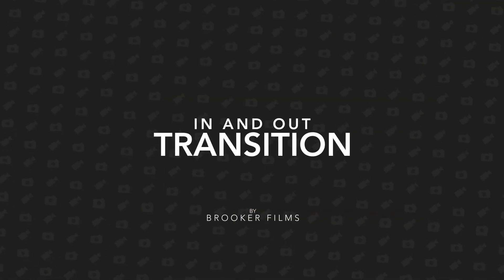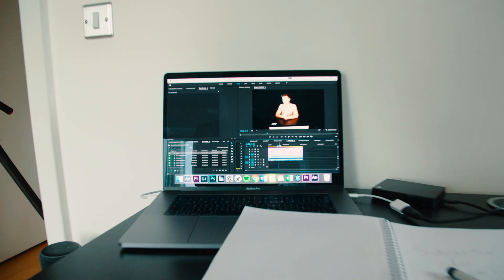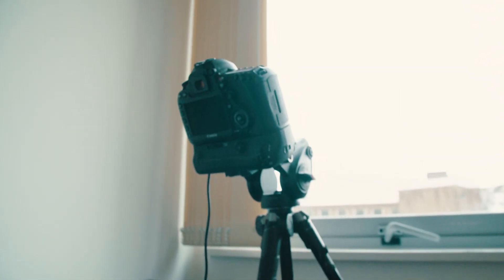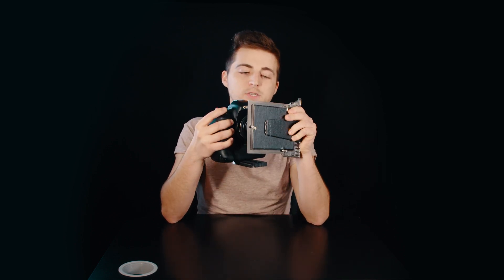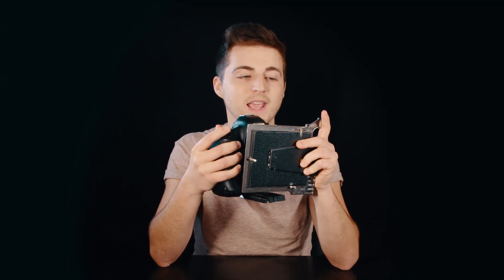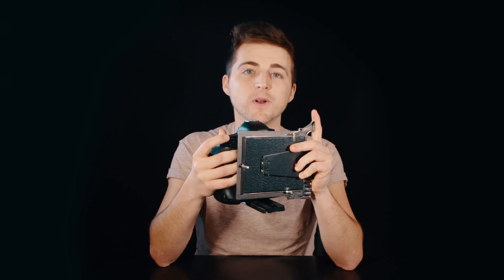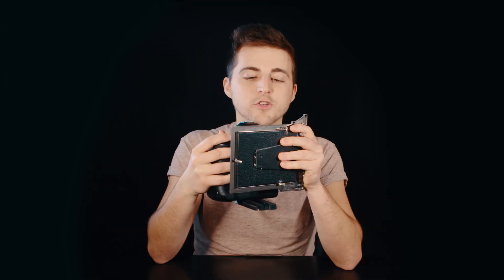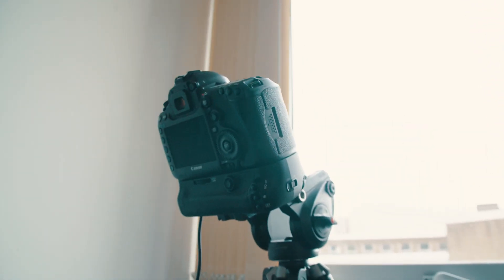In and Out Transition - Creative Video Transitions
The in and out video transition is another creative video transition that can help to add character to your videos. Find out how to shoot this transition with this video.